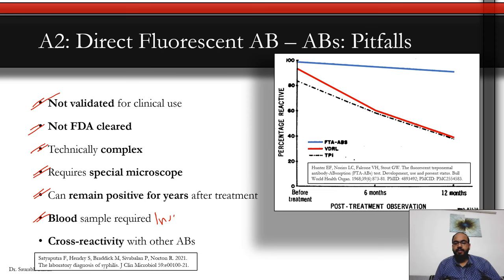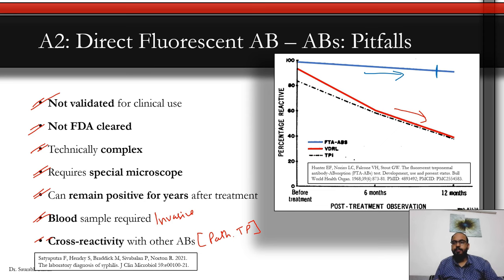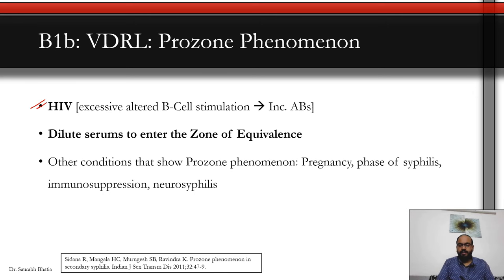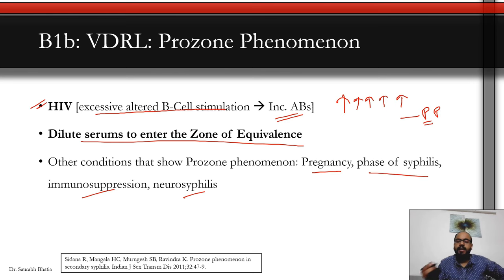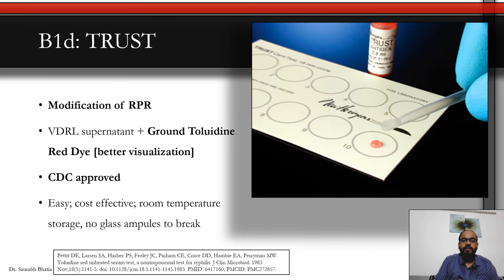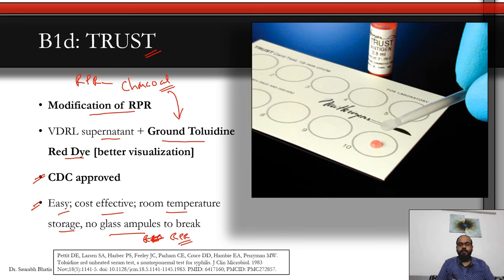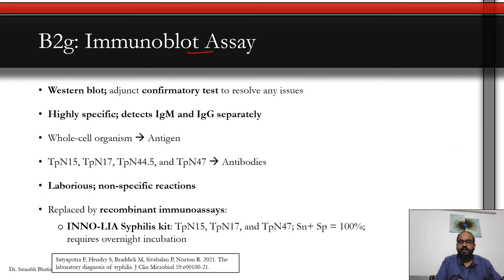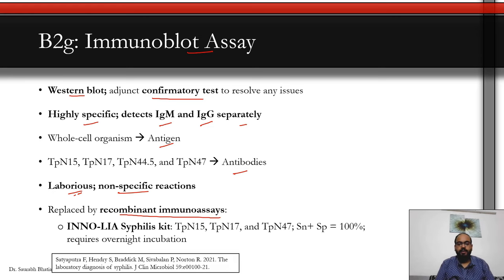Diagnosis of Syphilis - Types of tests, Principle, Uses, Short-comings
Hi. With this video, we will discuss the various diagnostic tests for syphilis and be better prepared for treating our patients. This video is directed towards dermatologists and is not at all advisory for non-medical personnel.

Introduction - 01:50
Issues with diagnostic tests - 05:03
Diagnosis - 07:17
Dark Ground Illumination - 08:56
Dark Ground Illumination: Procedure - 13:16
Dark Ground Illumination: Pitfalls - 14:50
Direct Fluorescent AB - ABS - 16:27
Direct Fluorescent AB - ABS: Procedure - 19:40
Direct Fluorescent AB - ABS: Pitfalls - 21:22
Polymerase Chain Reaction - 22:32
Electron Microscopy - 24:36
Serological Tests - 25:22
Serology - 28:22
Wassermann Test - 32:50
VDRL - 35:35
VDRL: Procedure - 38:16
VDRL: Biological False Positive - 39:45
VDRL: Prozone Phenomenon - 42:14
Rapid Plasma Reagin - 48:35
Rapid Plasma Reagin: Procedure - 49:50
Rapid Plasma Reagin: False negatives and positives - 51:06
TRUST - 51:45
Treponemal Tests - 52:52
Enzyme Immuno Assay - 54:54
Chemiluminescence immunoassay - 56:41
TP Hemagglutination Assay - 58:23
TP Particle Agglutination Assay: Procedure - 01:00:53
Multiplex Flow Immunoassay - 01:01:42
Fluorescent antibody-Absorption - 01:03:06
Immunoblot Assay - 01:05:00
Point of Care Tests - 01:06:07
NAAT - 01:09:39
Reverse Sequence Algorithm - 01:10:33
Further reading - 01:15:68
End - 01:16:32

Good articles on Congenital Syphilis:

1. Chapter 36 – Infectious Syphilis. In: Sexually Transmitted Infections, 2ed. Pg-429, Gupta S, Kumar B. ISBN: 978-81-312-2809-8

2. Satyaputra F, Hendry S, Braddick M, Sivabalan P, Norton R. 2021. The laboratory diagnosis of syphilis. J Clin Microbiol 59:e00100-21.

3. Nayak S, Acharjya B. VDRL test and its interpretation. Indian J Dermatol. 2012 Jan;57(1):3-8. doi: 10.4103/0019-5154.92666. PMID: 22470199; PMCID: PMC3312652.

4. Lum B, Sergent SR. Rapid Plasma Reagin. 2023 Jul 25. In: StatPearls [Internet]. Treasure Island (FL): StatPearls Publishing; 2023 Jan–. PMID: 32491664.

5. Young H, Moyes A, Seagar L, McMillan A. Novel recombinant-antigen enzyme immunoassay for serological diagnosis of syphilis. J Clin Microbiol. 1998 Apr;36(4):913-7. doi: 10.1128/JCM.36.4.913-917.1998.